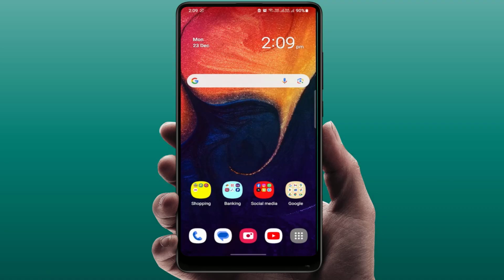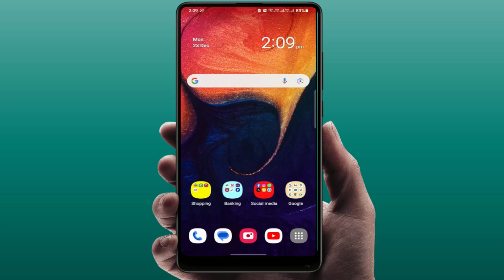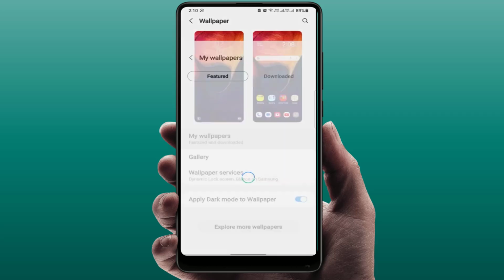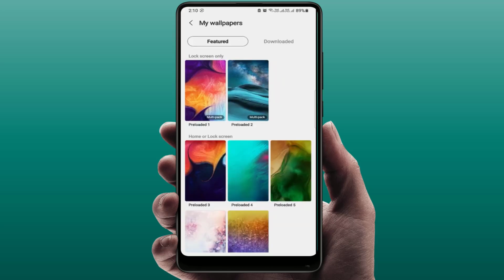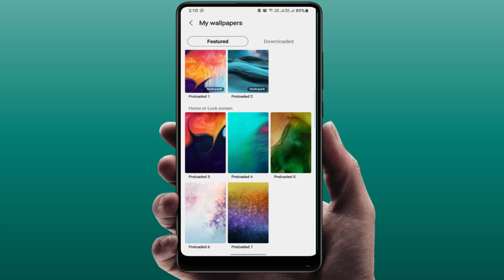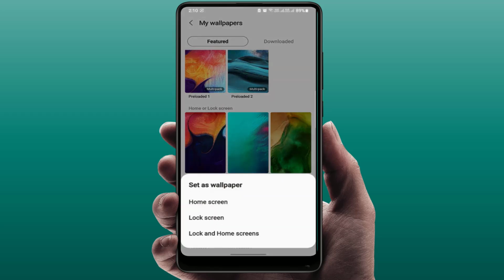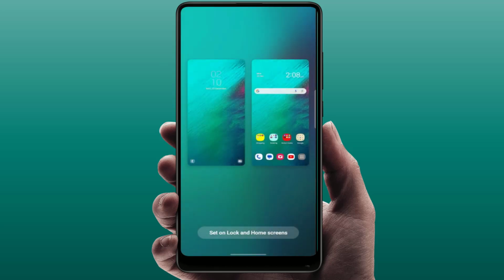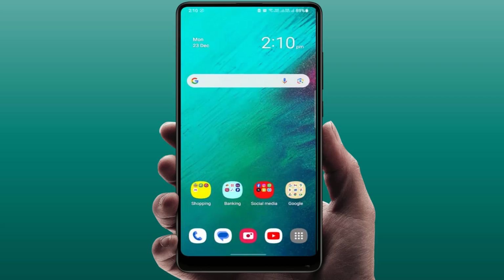How to Fix Lock Screen Wallpaper Changing Automatically by its Self on Samsung Galaxy Phones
Stop Lock Screen Wallpaper Changing Automatically on Samsung Galaxy Phones

How to Fix Issue of Your Lock Screen Wallpaper Changing Automatically on Samsung Galaxy Phones. This Problem Can Happen Due To Various Reasons, Such As the Wallpaper Service Settings, Theme Changes, to disable this Feature watch our Video Carefully.